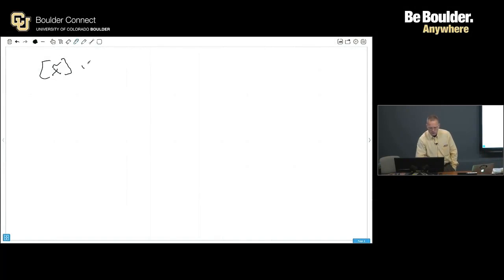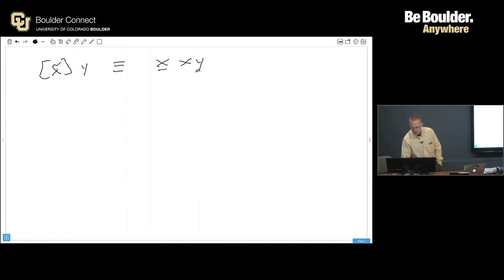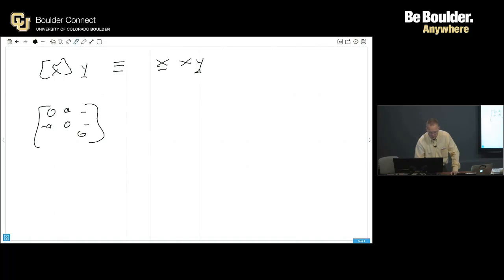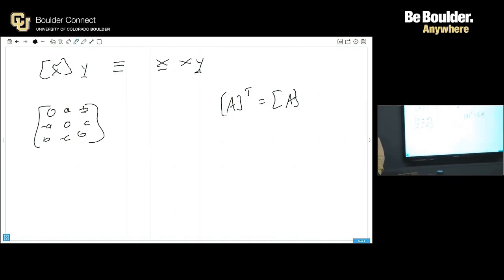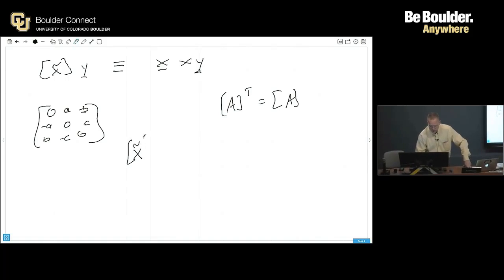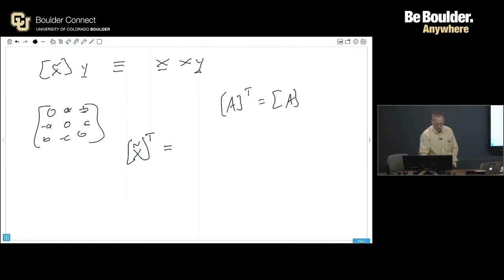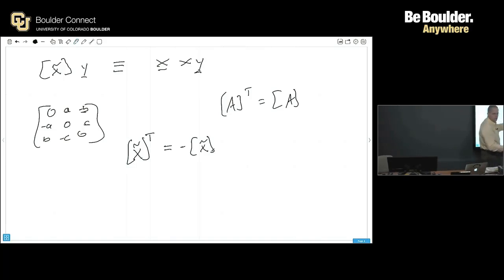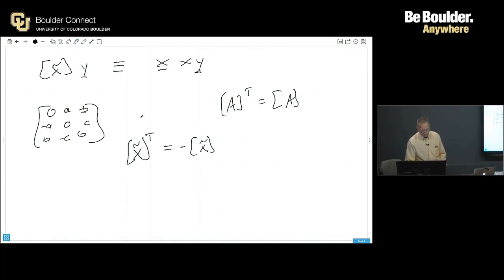Optional Review: Tilde Matrix Properties - Kinematics: Describing the Motions of Spacecraft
Link to this course:
Spacecraft Dynamics and Control Specialization
The movement of bodies in space (like spacecraft, satellites, and space stations) must be predicted and controlled with precision in order to ensure safety and efficacy. Kinematics is a field that develops descriptions and predictions of the motion of these bodies in 3D space. This course in Kinematics covers four major topic areas: an introduction to particle kinematics, a deep dive into rigid body kinematics in two parts (starting with classic descriptions of motion using the directional cosine matrix and Euler angles, and concluding with a review of modern descriptors like quaternions and Classical and Modified Rodrigues parameters). The course ends with a look at static attitude determination, using modern algorithms to predict and execute relative orientations of bodies in space.

After this course, you will be able to...

 Differentiate a vector as seen by another rotating frame and derive frame dependent velocity and acceleration vectors

 Apply the Transport Theorem to solve kinematic particle problems and translate between various sets of attitude descriptions

 Add and subtract relative attitude descriptions and integrate those descriptions numerically to predict orientations over time

 Derive the fundamental attitude coordinate properties of rigid bodies and determine attitude from a series of heading measurements

if you want to learn about spacecraft attitude and would like to get experience in describing the motion of spacecraft as well as dynamics of satellites.This course will be first step.,Amazing class from an amazing teacher. I found it fascinating from the beginning to the end, and cannot wait for next modules, especially the last!
This module provides an overview of orientation descriptions of rigid bodies. The 3D heading is here described using either the direction cosine matrix (DCM) or the Euler angle sets.  For each set the fundamental attitude addition and subtracts are discussed, as well as the differential kinematic equation which relates coordinate rates to the body angular velocity vector.